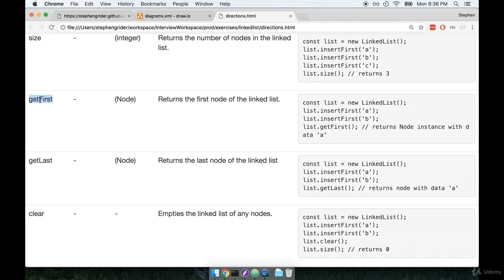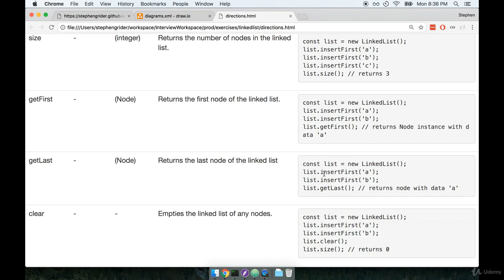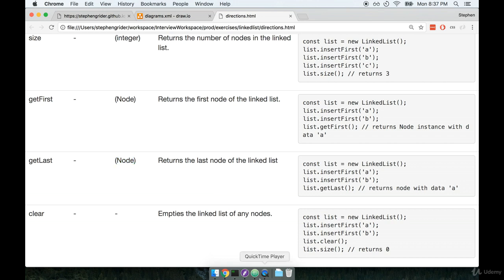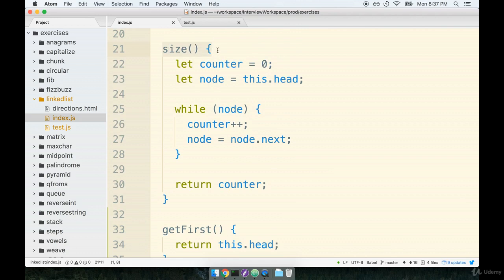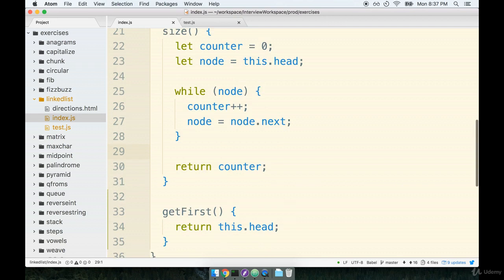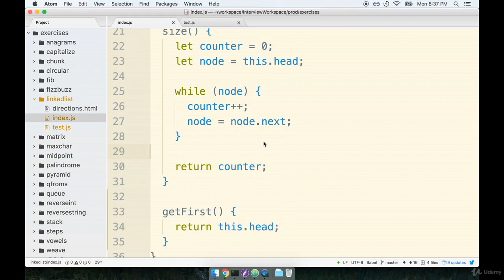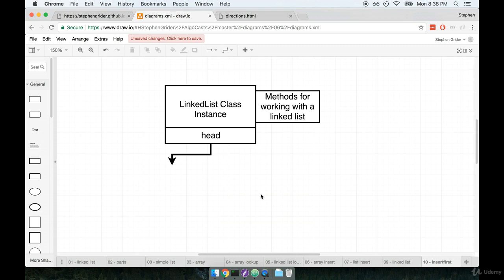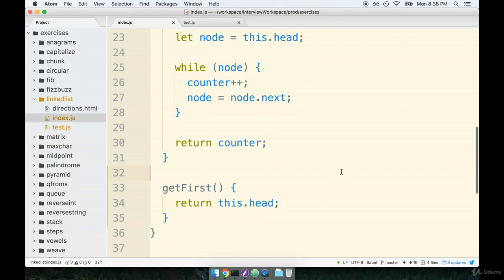21. Linked Lists (77-81)(1)